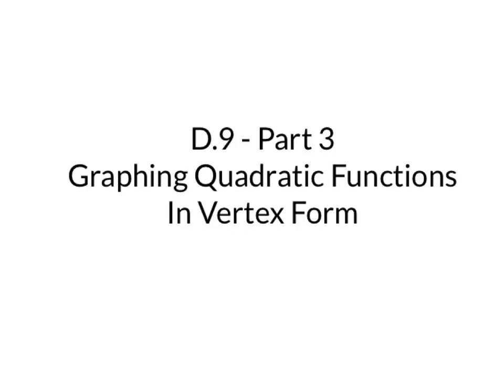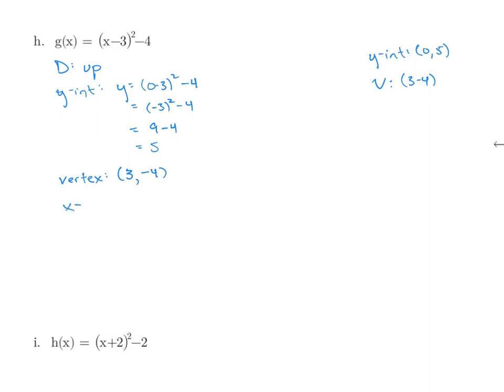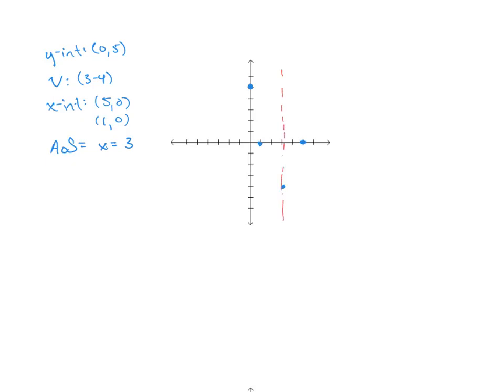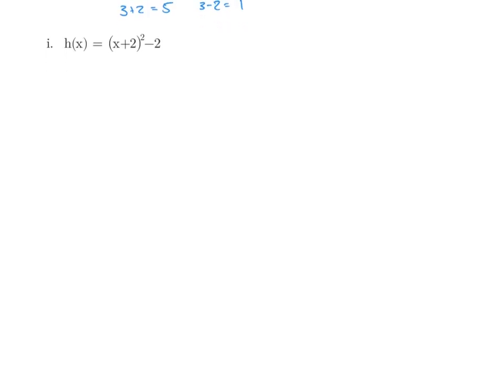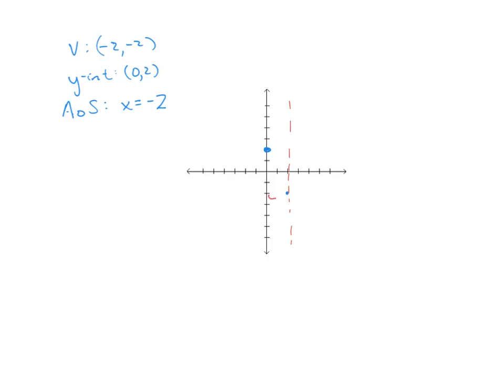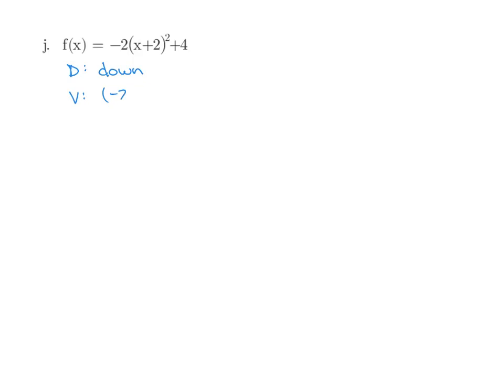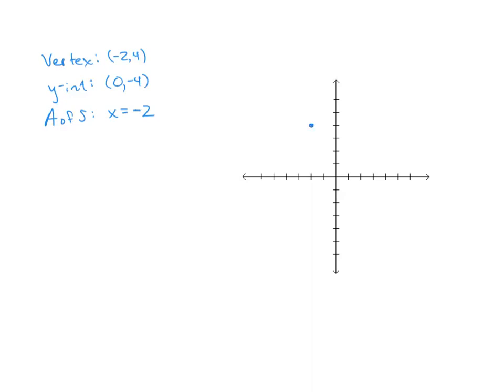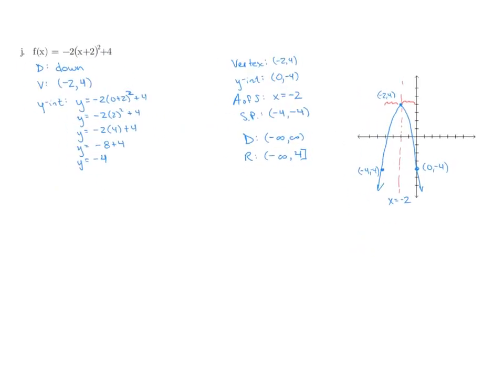120 D.9 - Graphing Quadratic Equations in Vertex Form